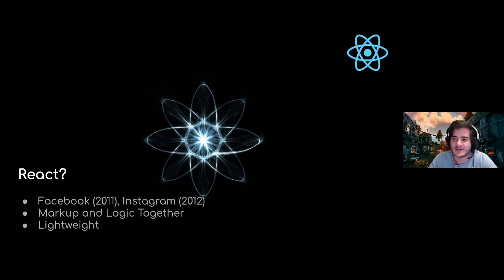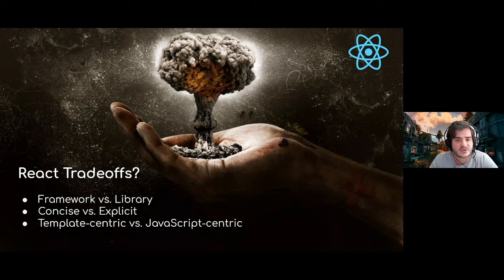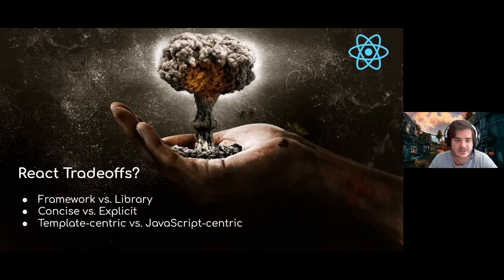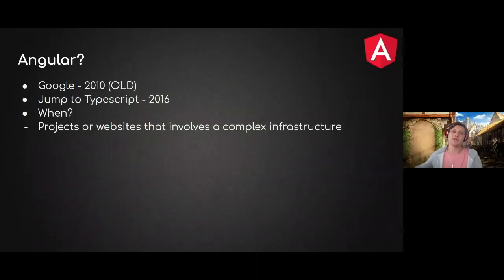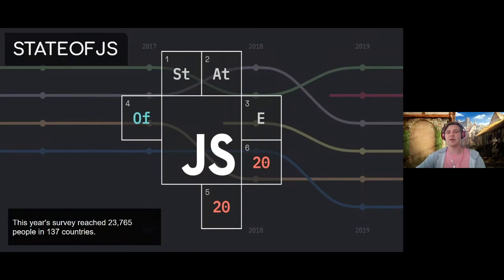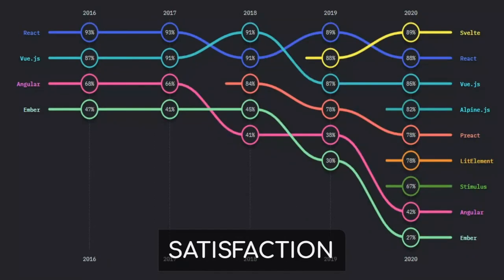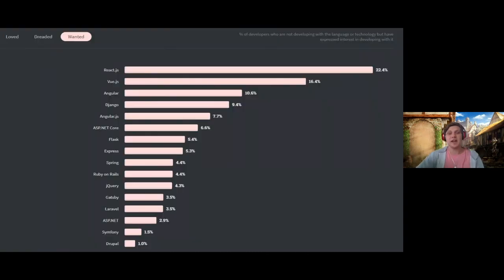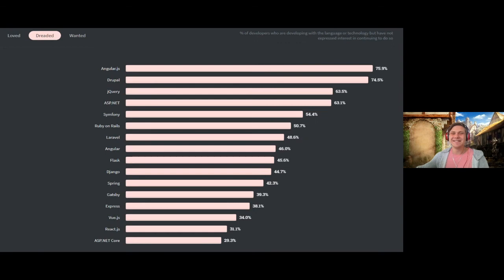Battle of the front end frameworks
Exploring the differences between leading front-end Javascript frameworks and their satisfaction, interest, usage, and awareness ratios.